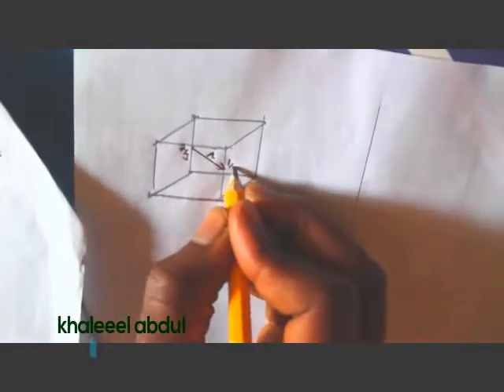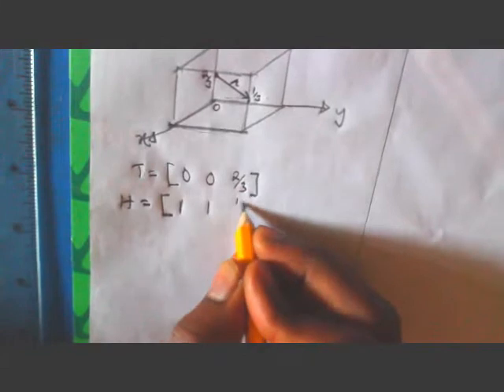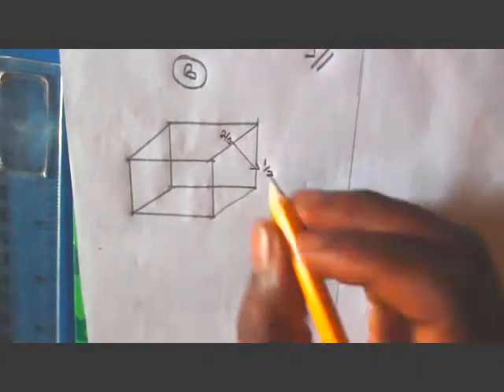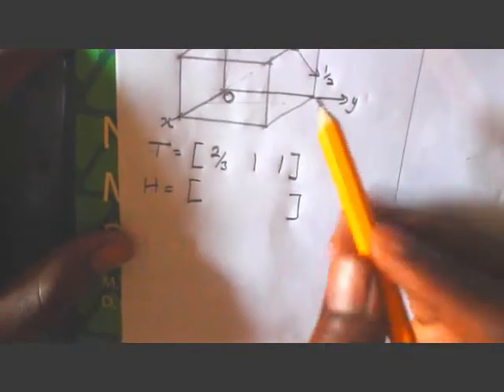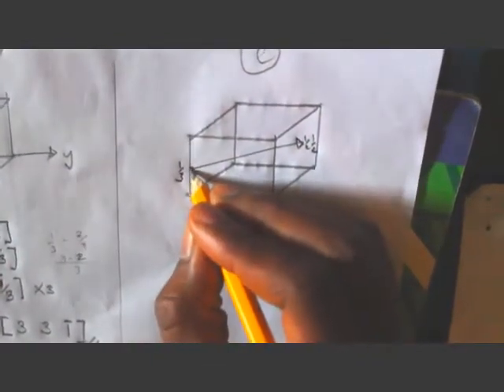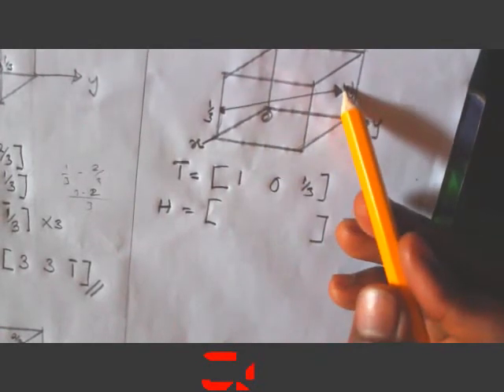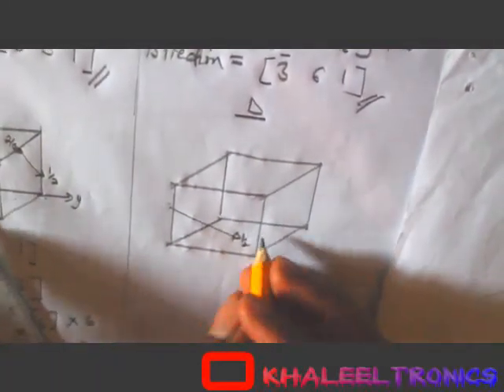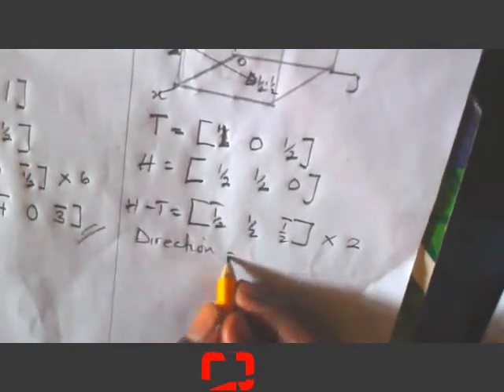How to determines the miller directions from given plane with A,B,C,D in a cube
Question 2 on miller direction
ENGINEERING MATERIAL SCIENCE
how to get directions from given a plane in a box contains A,B,C,D

Using a simple method
At khaleel tronics